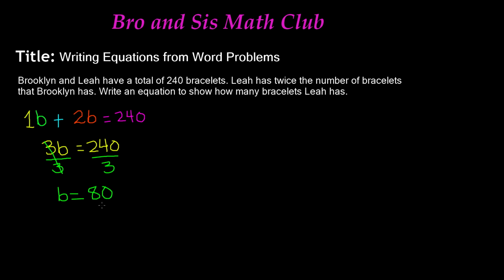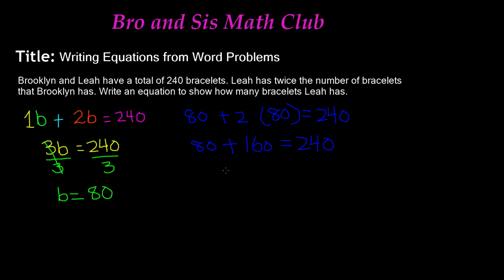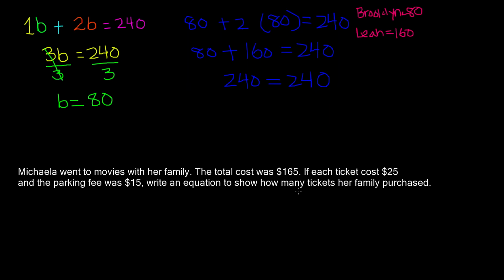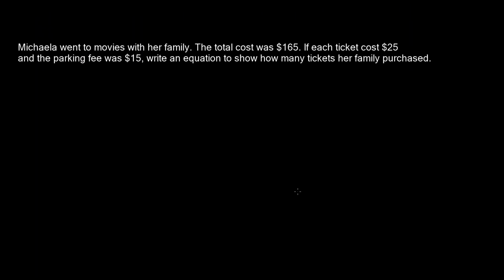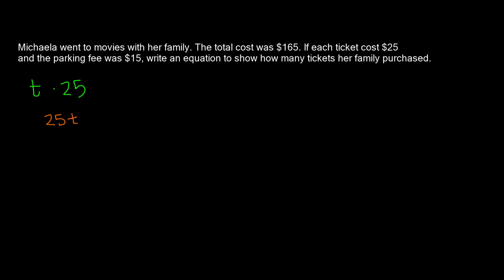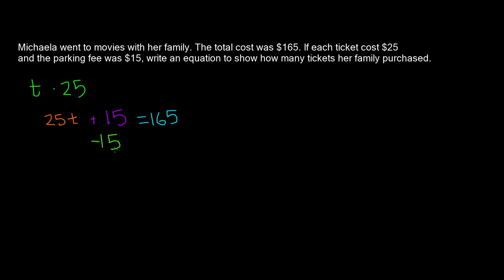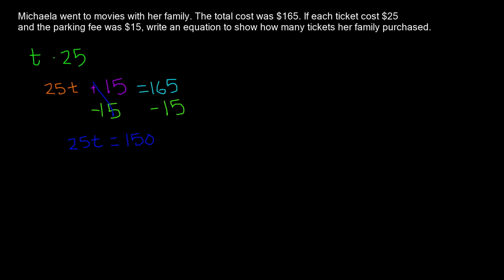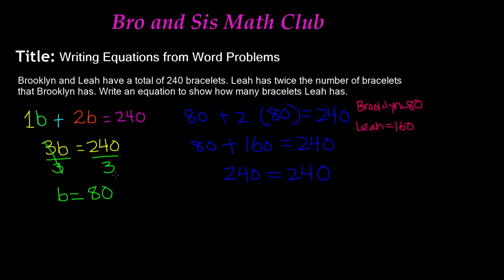Conversion of Statement to Expressions - 7th Grade Math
In this video math tutorial you will learn "How to Translate Statement to Expressions" in Math.

7th Grade Math - Translating mathematical statements into Algebraic Expression

Bro and Sis Math Club is helpful for
Kids struggling with Math Homework
Step by Step Math Tutorial which can lead you learn details about each Math topic
The Free Video Math Lessons are available so you don't have to worry to pay for Math Tutoring for your kid
Math post and Extra examples of each Math topic are helpful for practice Math skill
7th Grade Math (Common Core Math) is all about teaching Seventh grader student Math skills

We have also videos on below items for 7th grader students
What is Commutative Property of Addition
What is Commutative Property of Multiplication
What is Associative Property of Addition
What is Associative Property of Multiplication
What is an Expression
What are Like and Unlike Terms
What is Distributive Property
What is Factoring
Techniques to Simplify Algebraic expressions
Define an Equation and Algebraic Equation
How to solve equations by Inverse Operation
How to solve Multiple Step Equations
How to solve Equations with fractions in them
Techniques to convert words into expressions
Examples for Conversion of Statement to Expressions
What is variable in Equation
What is constant in Equation
Understanding Graphing & Writing Inequalities with One Variable
Inequalities involving addition and Subtraction
Inequalities involving Multiplication and Division

Visit our play lists for Math videos on
6th grade math
5th grade math
sixth grade math
fifth grade math
7th grade math
Seventh Grade Math
free math videos for Elementry school kids
Free Math videos for High School

Math,Math Videos, Mathematics,Pre-algebra,algebra,Middle School Math, High school math,
Common Core Math tutorials,Math Tutorials, Learn Math with Kids, Elementry school math,
HomeSchooling Math,Math Games, Secondary Math,algebraic equations,Single Step Equation,
Multi Step Equations, Math Homework